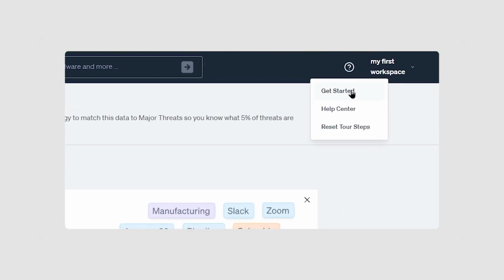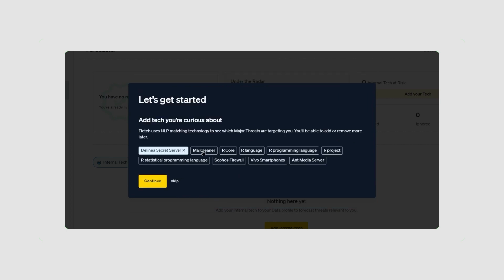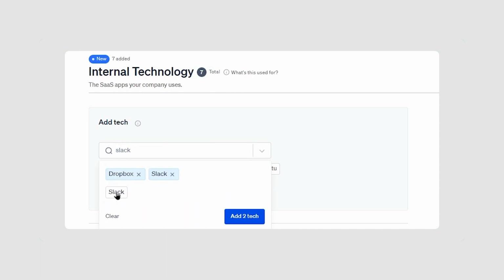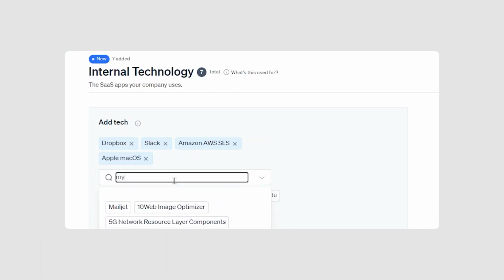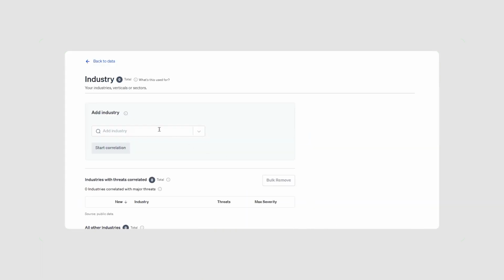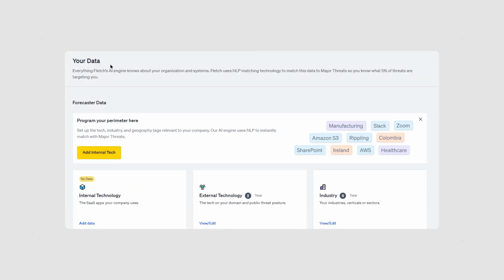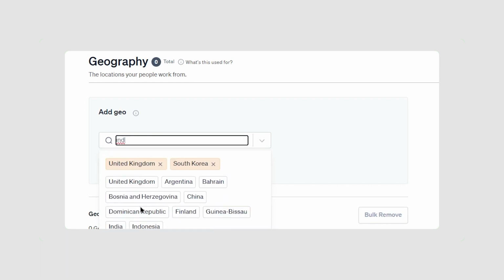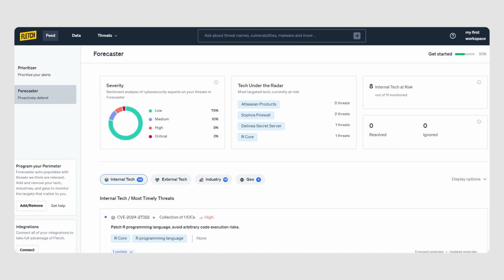How to Train Your Cyberthreat AI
Fletch is your new perimeter for the AI era. And you can train it to know what you care about in under 5 minutes.

More questions about using Fletch?